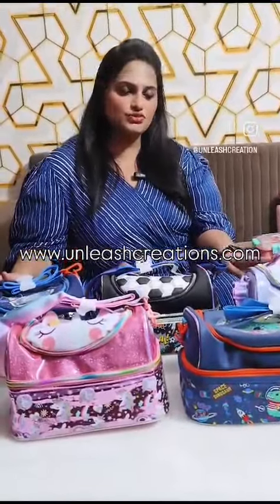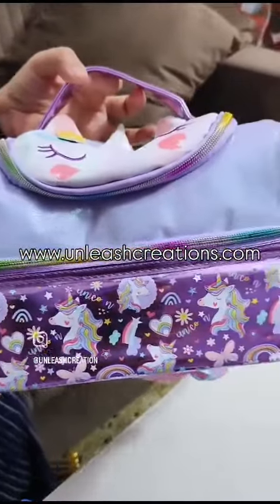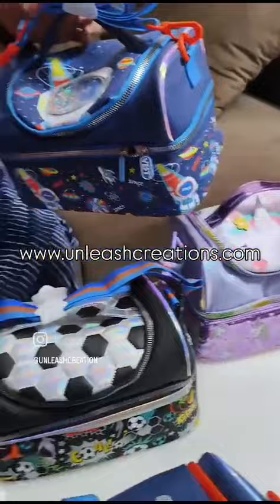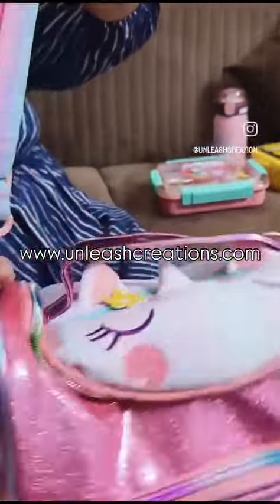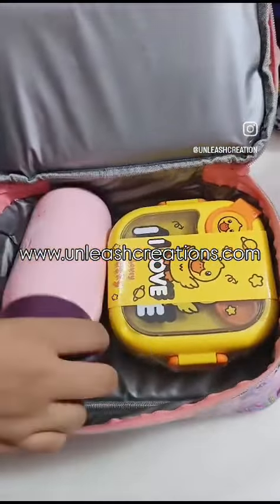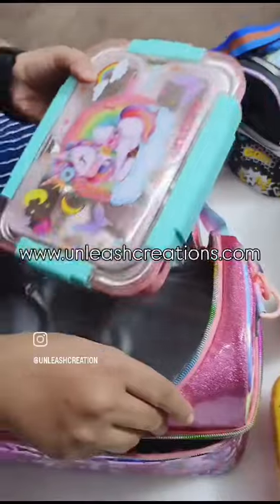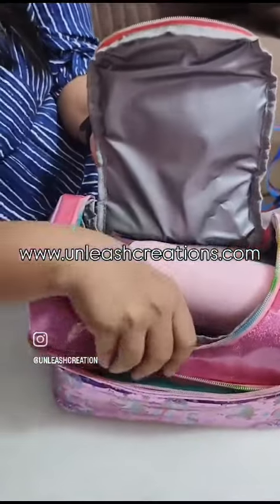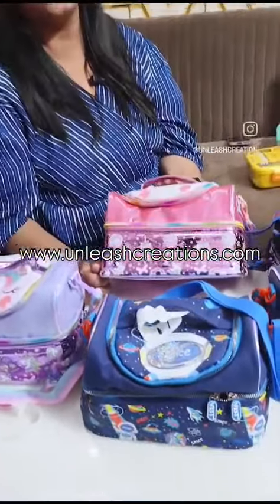Super Premium Waterproof Insulated double Decker Lunch bag / Picnic Bag